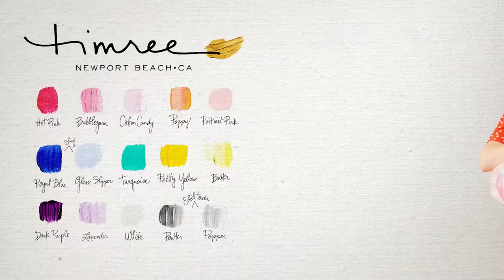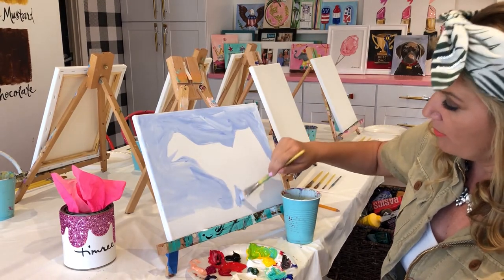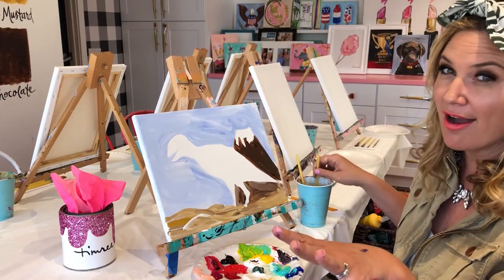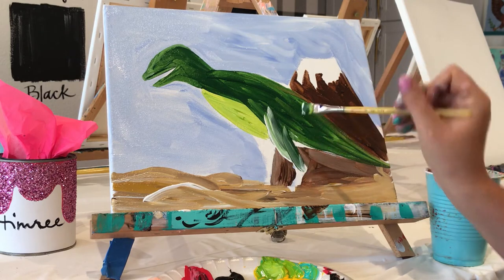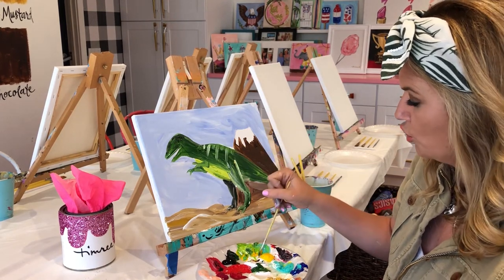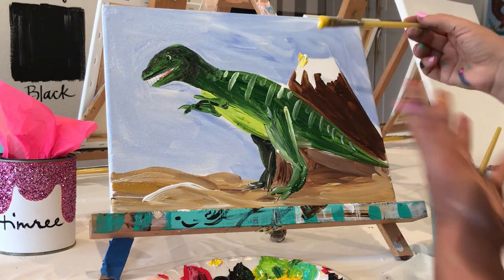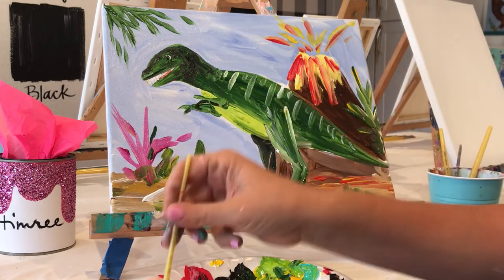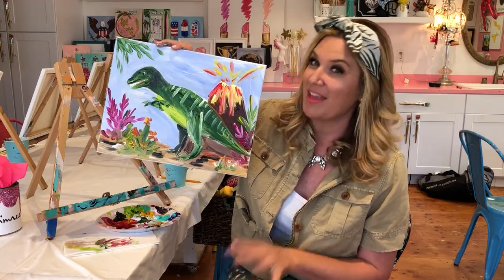Learn to Paint a Friendly T-Rex!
"Roar!" Join Timree as she teaches how to paint a "Friendly T-Rex!"  Follow along and learn the "Timree Technique," to paint this cute painting.

New Videos are Coming Every Week!

"Have a suggestion for new painting? Leave it in the comments below!"

Visit the Timree.com website to schedule paint parties or purchase custom personalized gifts by Timree!